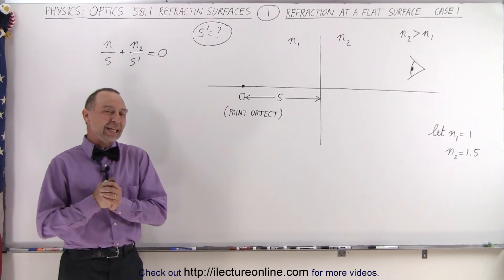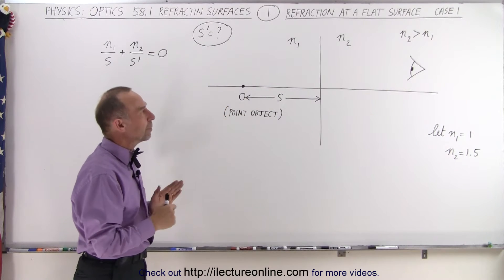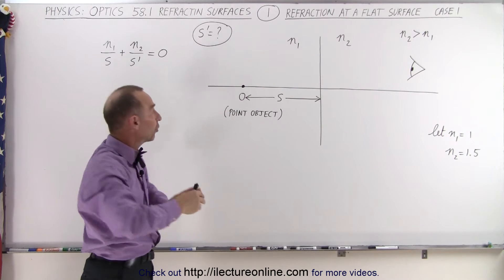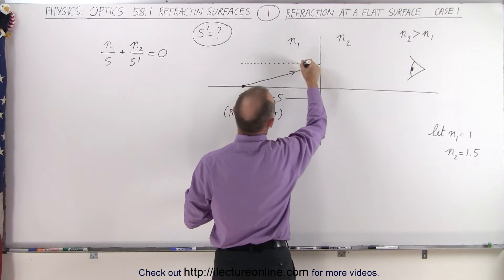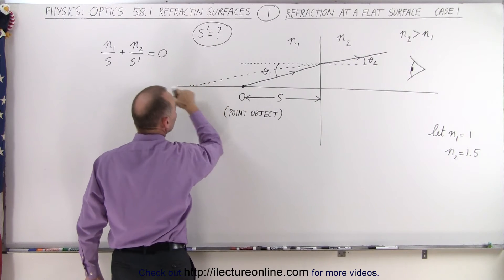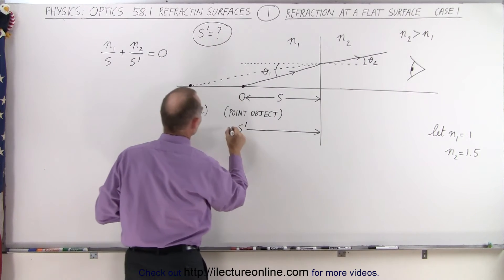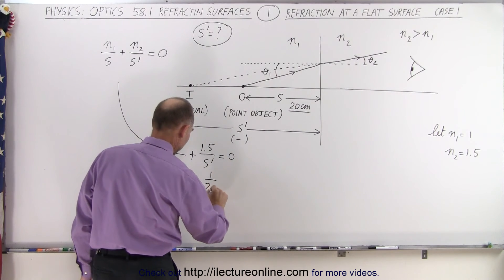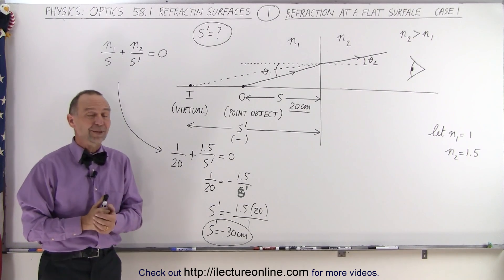Physics: Optics Ch 58.1 Refracting Surfaces (1 of 22) Refraction at a Flat Surface: Case 1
In this video I will find the distance of the image, s'=?, of the virtual object when observed through a flat surface where n1=1 (air) and n2=1.5.